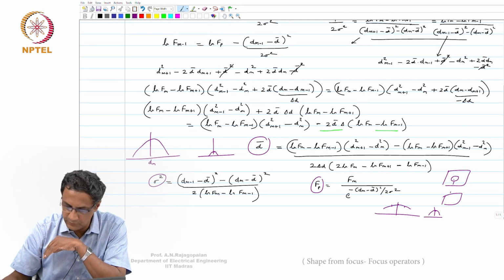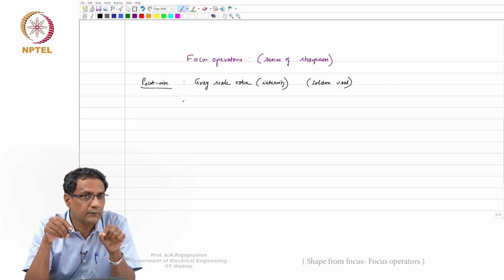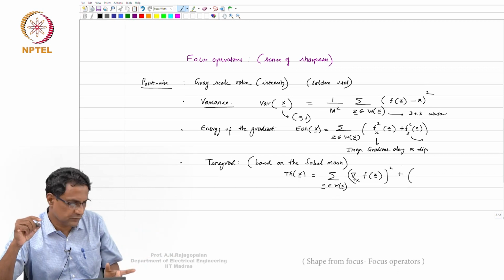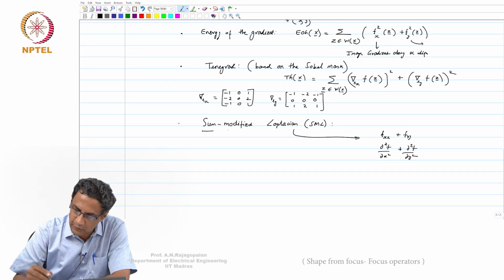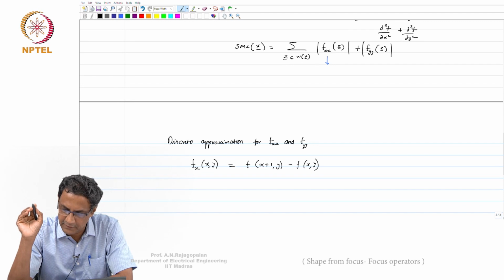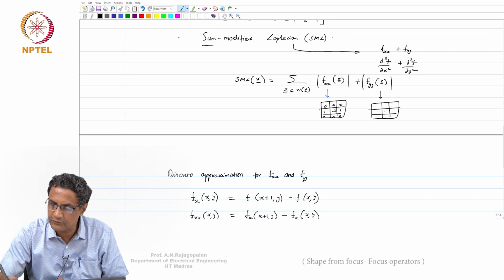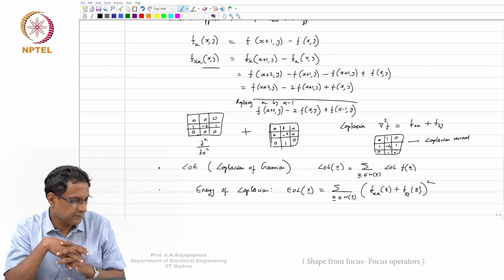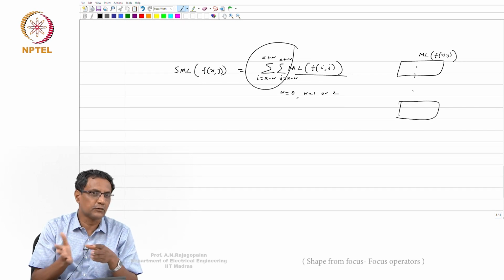Lec 31 - Shape from focus- Focus operators